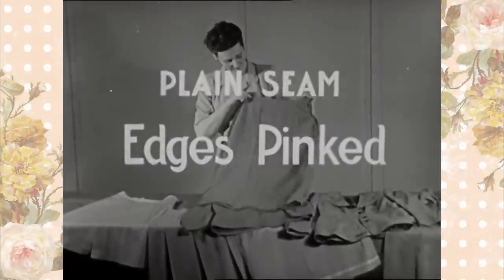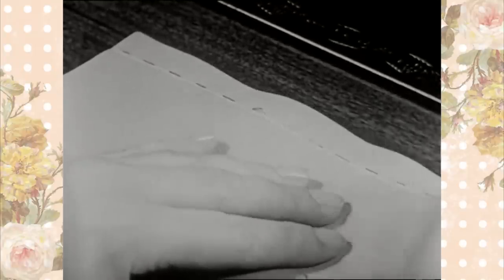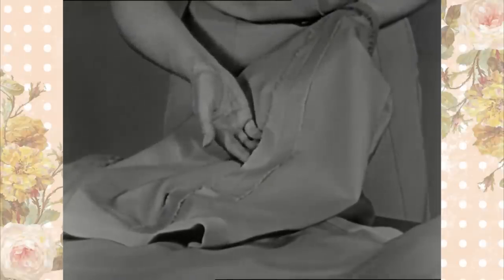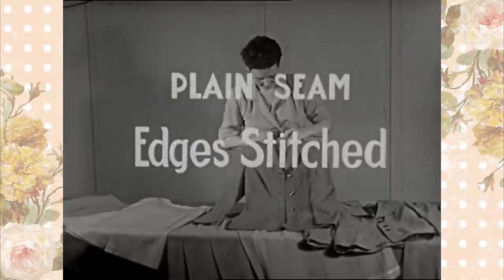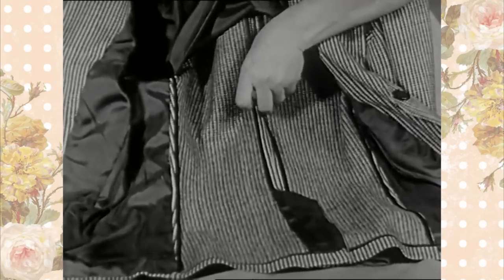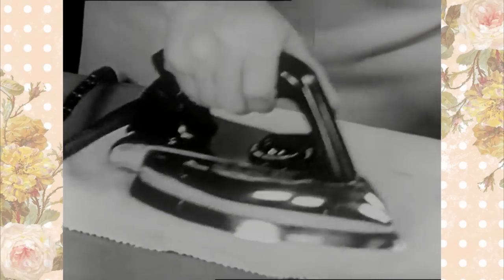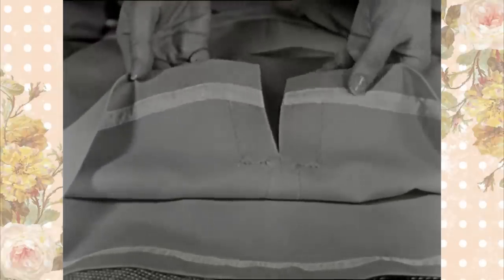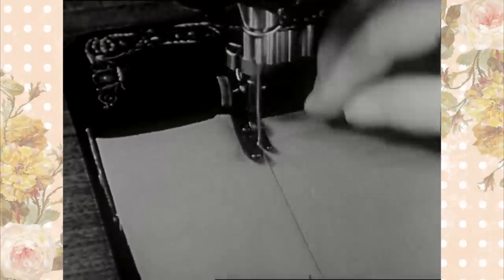Sewing Simple Seams - vintage 1940s sewing video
Types of seam finishes are demonstrated in this 1940s sewing video.

Sewing Simple Seams (1947) will show you a seam with pinked edges, hand overcast edges, bound edges (Hong Kong seams), catch-stitched edges, and top-stitched edges.

SUBSRCIBE to Spool School for more vintage sewing videos, sewing tutorial videos, sewing for beginners, and other sewing videos.